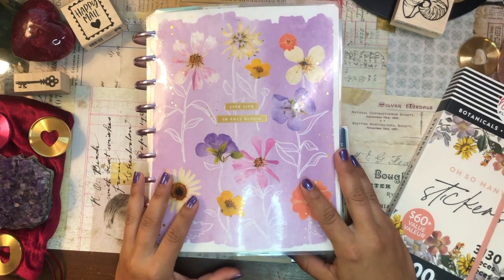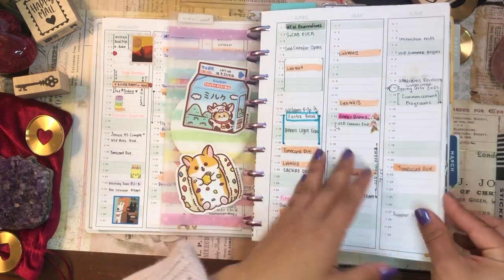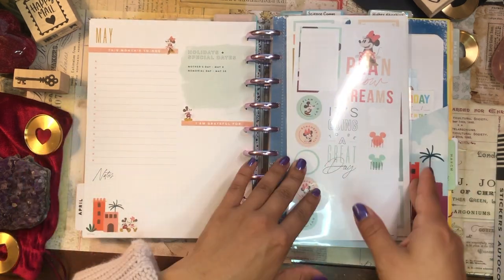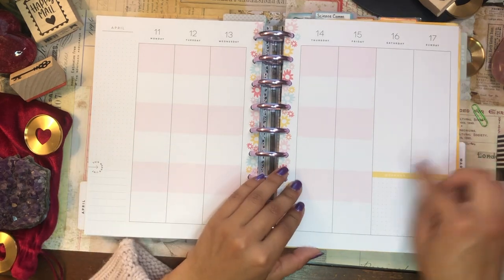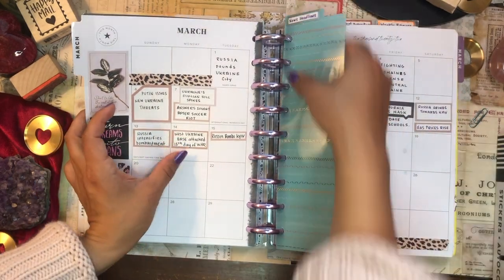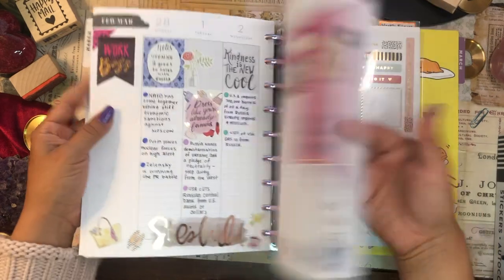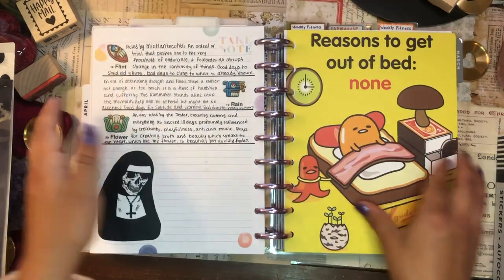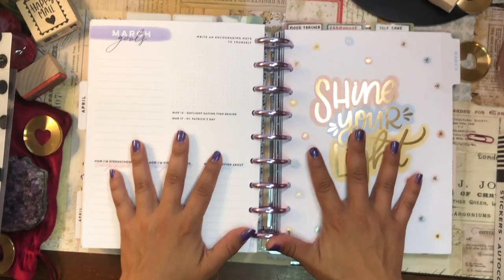April Showers 🌸 | Happy Planner Solar System 🪐 Setup | Frankenplanning 🌼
💌💌💌  Hello Beautiful!  💌💌💌

Hi Babes! I hope everyone is doing wonderfully! Super pumped to share my latest happy planner setup with you today! We're moving into the Beautiful month of April and so I went with my sunflower planner cover!

daniela